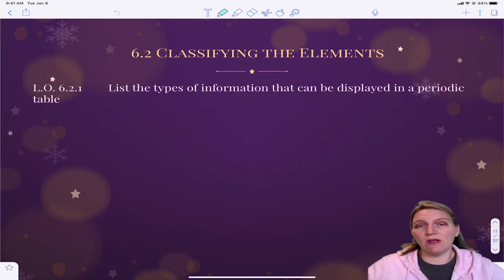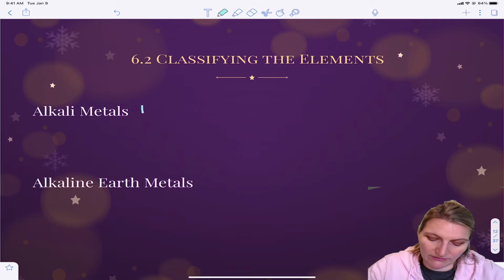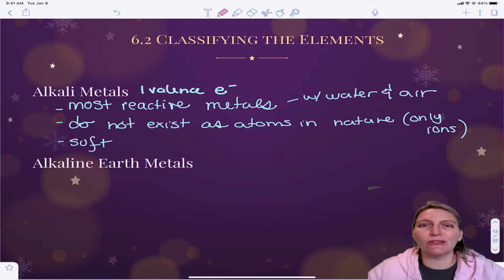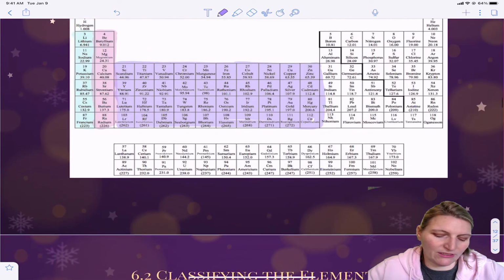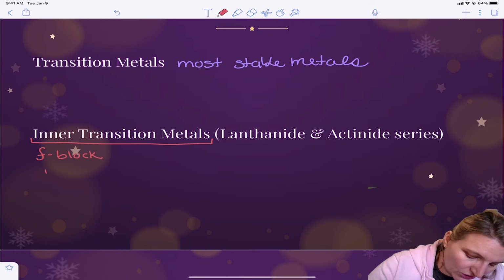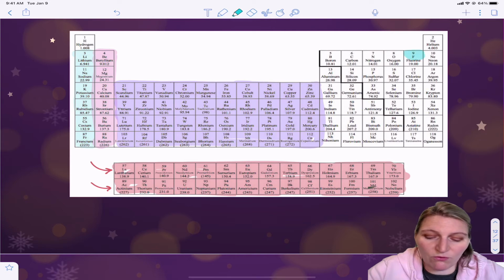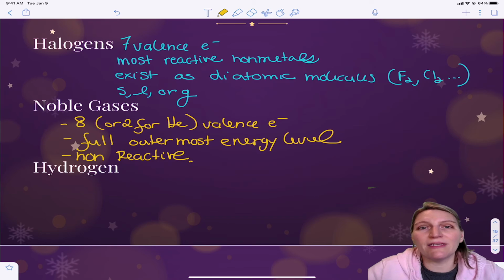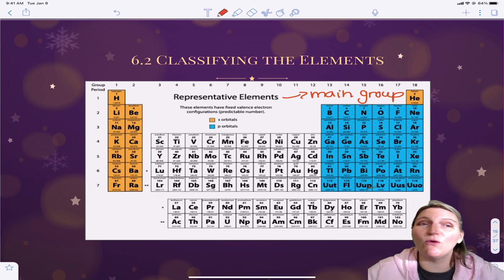6Vid3: Classifying the Elements